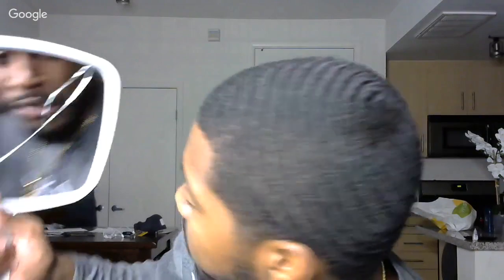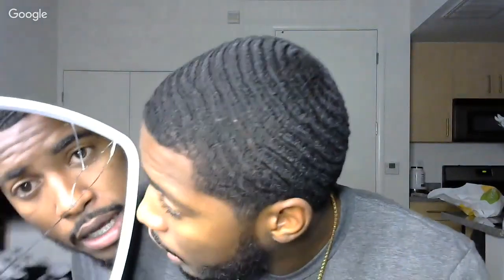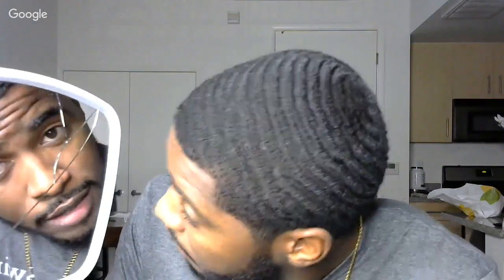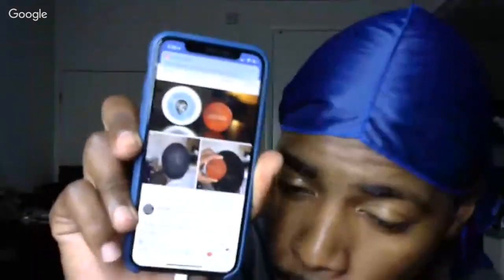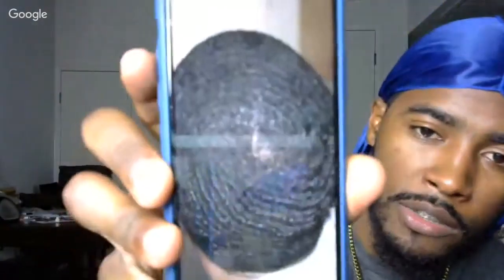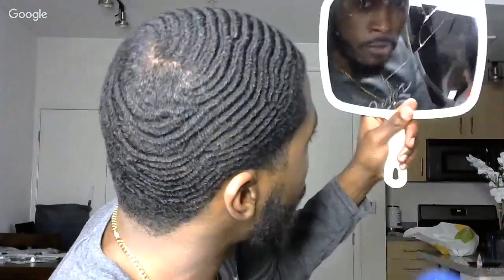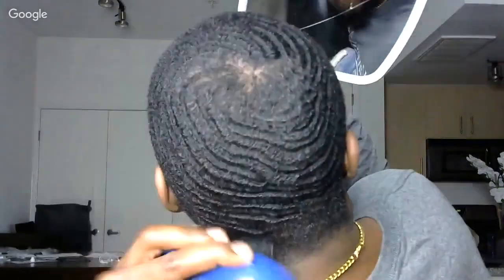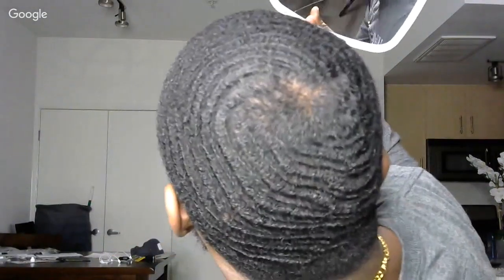How To Get 360 Waves and Grow your Beard Thicker!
How To Get 360 Waves and Grow your Beard Thicker! - 360WaveProcess